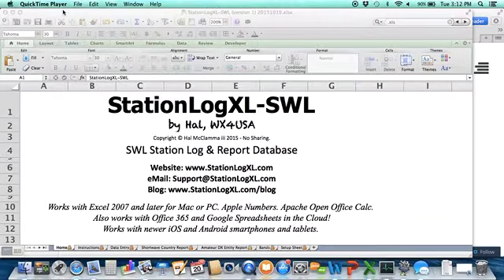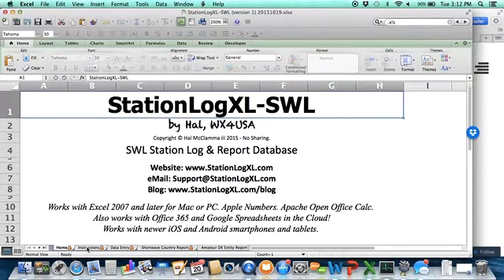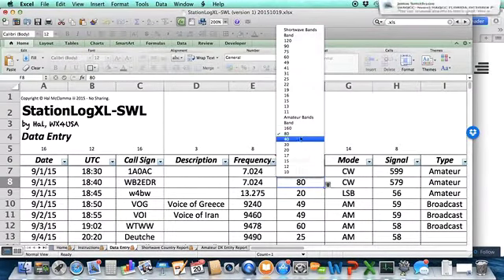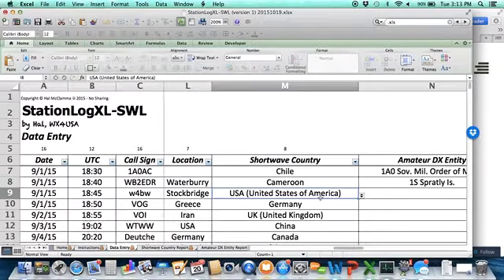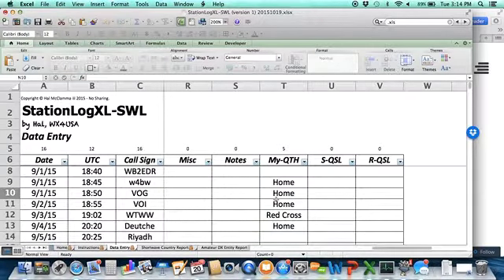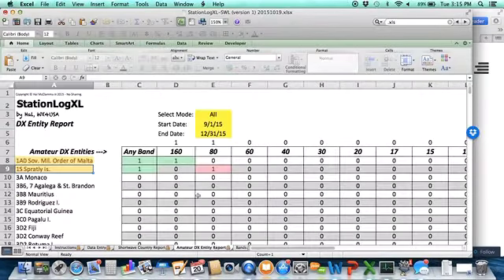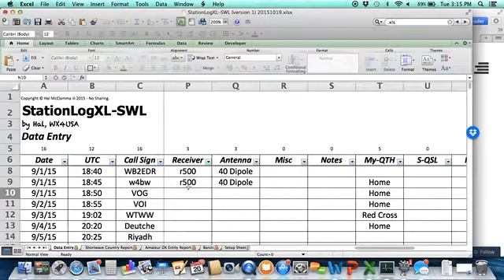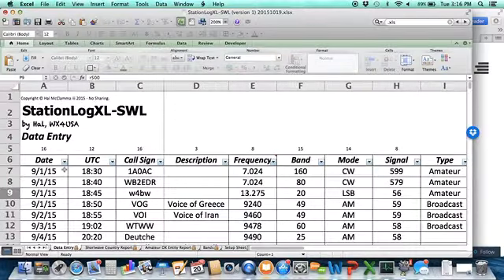StationLogXL SWL Video 2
Excel based SWL logging program.